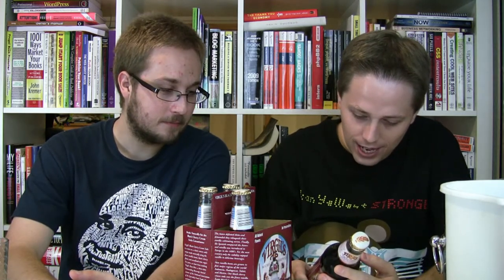Virgil's Black Cherry Cream Soda Review (Soda Tasting #7)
According to the packaging, Virgil's Black Cherry Cream Soda was "made naturally for the black cherry cream soda connoisseur." It has a pretty straight forward ingredients list: purified carbonated water, unbleached cane sugar, caramelized unrefined cane sugar, vanilla extract, black cherry flavor and natural flavors. "You'll swear it was made in heaven," says the sticker around the neck of the bottle.

The Discovery Channel has Shark Week, but we have Sean week. This episode wraps up a week of episodes featuring my brother, Sean O'Keefe. Together, we released videos as Patrick and Sean

Do you enjoy black cherry sodas? If so, what is your favorite variety?

Company: REED'S
Calories (per 12 oz.): 160
Caffeine (per 12 oz): Free
Sweetener: Cane Sugar